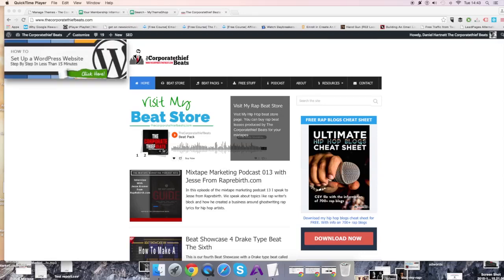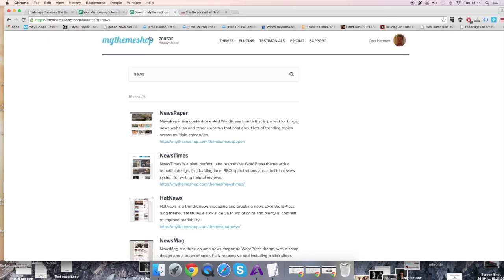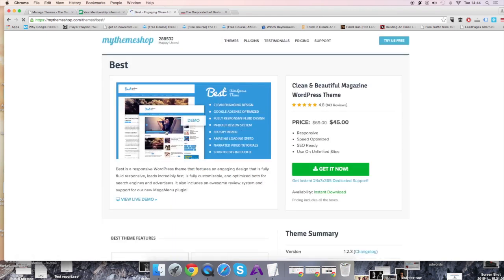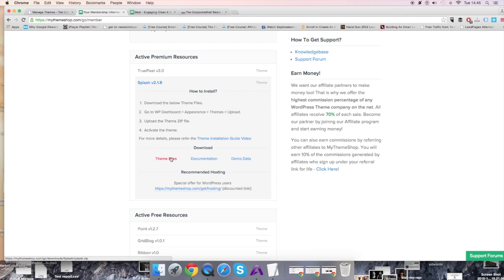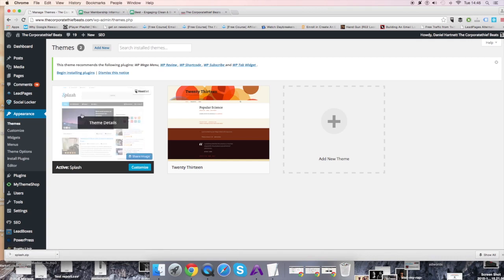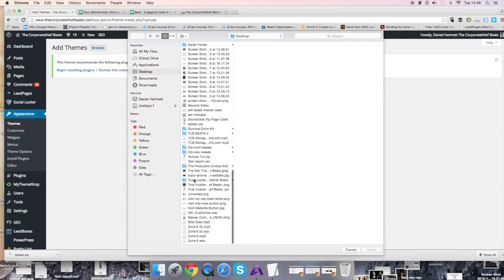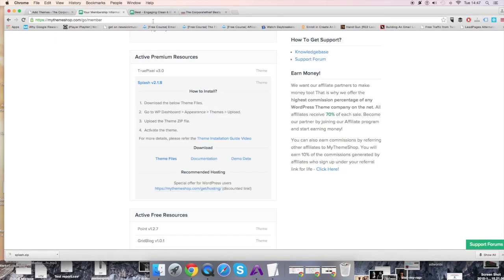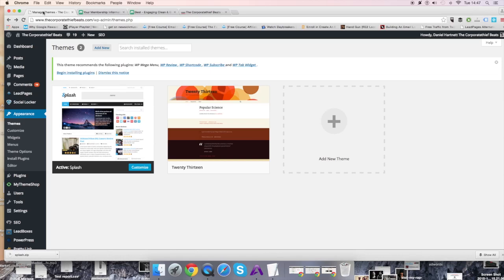Beat Selling Site Tutorial : 🎹 Part 2 Picking A Premium Wordpress Theme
This is the second video in how to make beat website tutorial series. Here in this video, I show you how to get a premium WordPress theme for your website. Using a basic free theme is fine once you are start out.

But if you want your new beat selling the website to be more unique and to stand from the many other rap beat sites online, you need to have more control over the options you have on your site.

Having a premium WordPress theme will give you a lot more features than a standard free WordPress theme. Later on, in the series, I will provide you with tips on how to find beat players to sell your beats on your website.

How to start and beat selling blog and promote your beats using vlogging and blogging.

Links and Site Resources

 Play all
How To Make A Beat Selling Website In Wordpress Part 1 Domain and Hosting
Beat Selling Site Tutorial Part 3 How To Create A Blog Post
 Beat Selling Website Tutorial Part 4 Making A Static Page & Contact Form

Beat Selling Website Tutorial Part 5 How To Create and add Logo to your

Beat Selling Website Tutorial Part 6 » How To Create Navigational Menus
Beat Selling Website Tutorial Part 7 » Google Analytics Statcounter and Webmaster Tools
Beat Selling Website Part 8 How To Use The Sidebar Widgets In Wordpress

Beat Selling Website Tutorial Part 9 How To Add An Email Optin Form On Your
Beat Selling Website Tutorial Part 10 Beats Stores Airbit Vs Beatstars Vs Tuneport Vs Tunevibe
Beat Selling Website Tutorial Part 11’» Setting Up Your Airbit Beat Store
 Beat Selling Website Tutorial Part 12 ’» Airbit Google Analytics

 Beat Selling Website Tutorial Part 13 ”ˆUploading Beats On Airbit -
Beat Selling Website Tutorial Part 15 ¹ Creating Beat Playlists In Airbit
Beat Selling Website Tutorial Part 17 ¹ SellIng Drum Kits On Airbit com

Resources | Courses | Tools